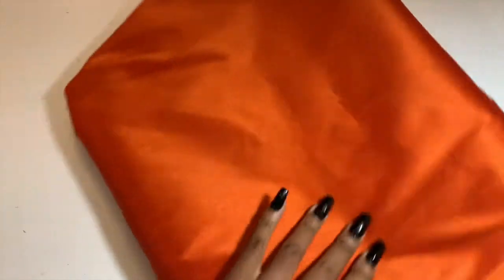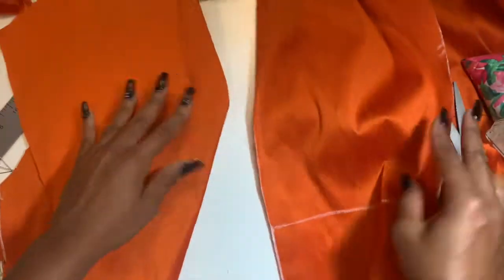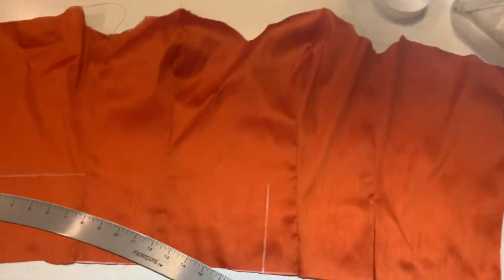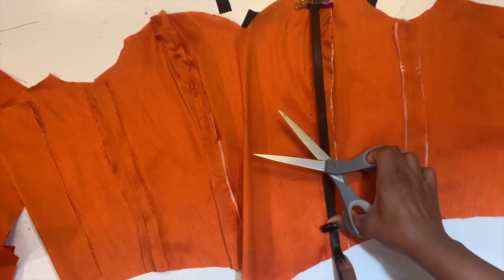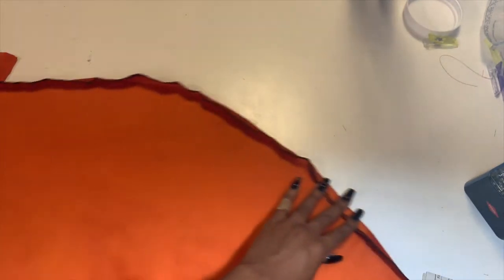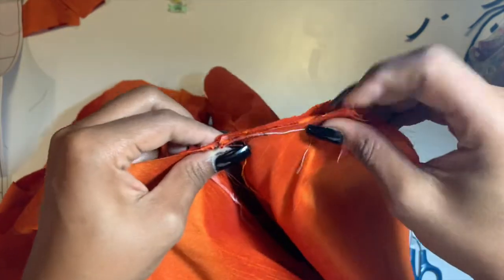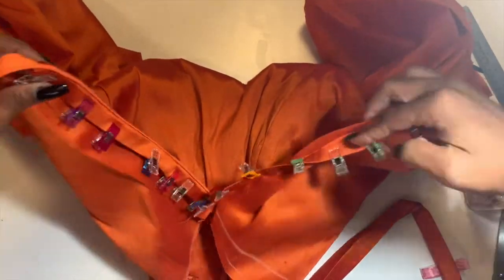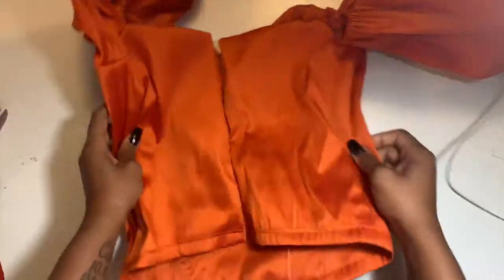M7654 Pattern Hack